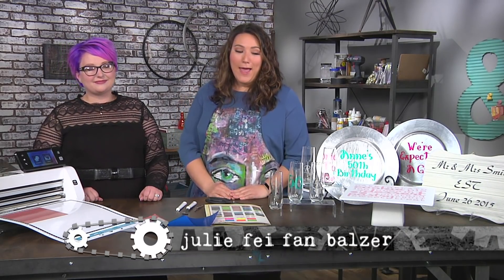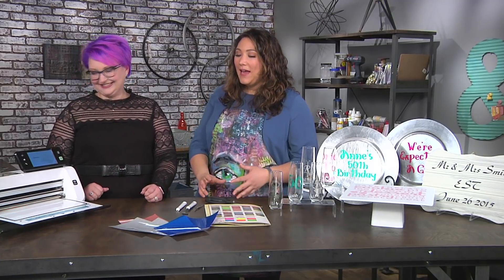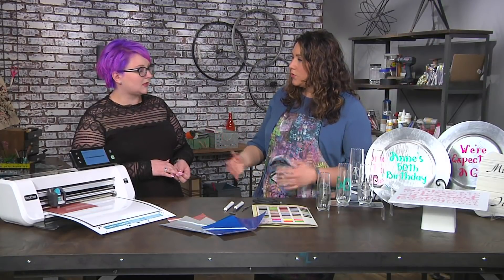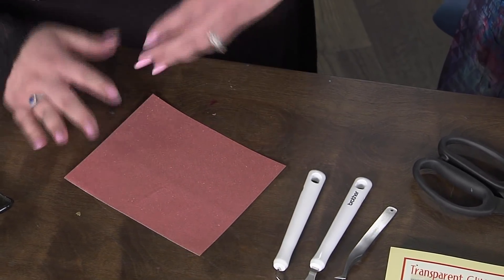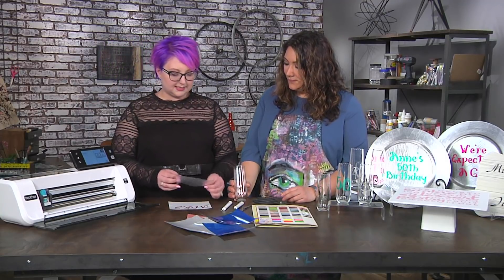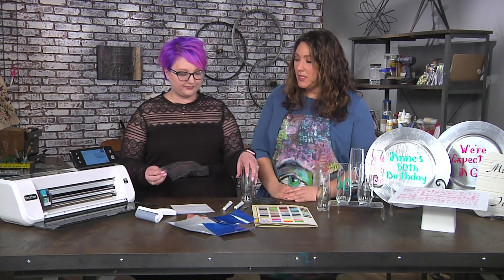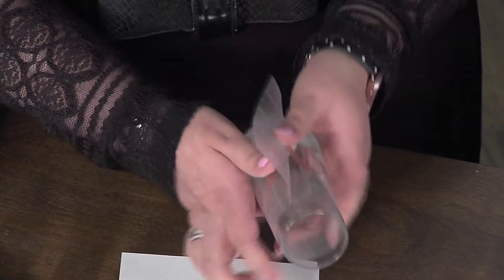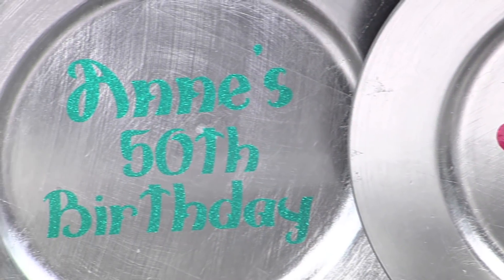How to use vinyl scraps in your Scan n Cut from Make It Artsy TV Show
card making vinyl cricut wedding diy